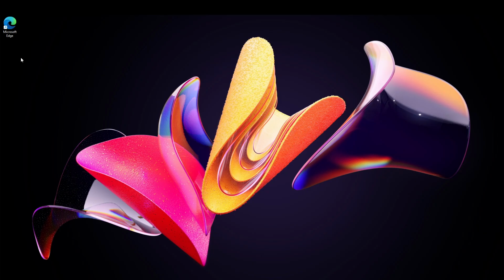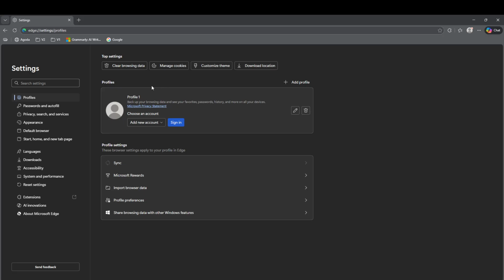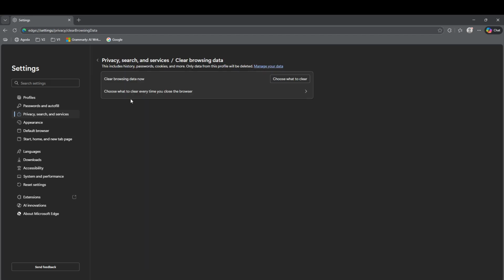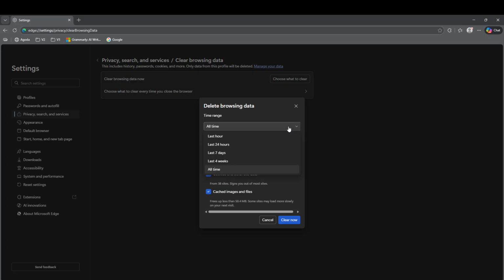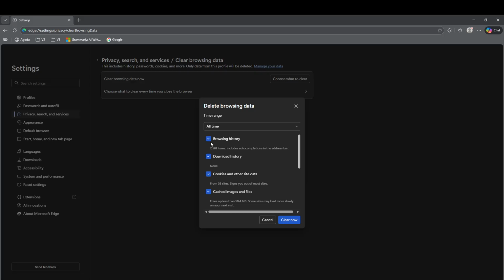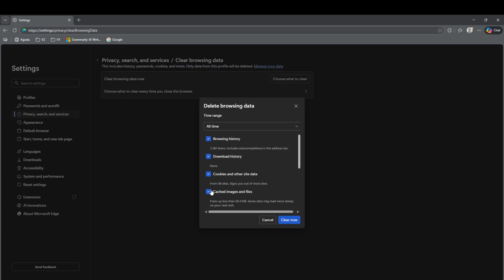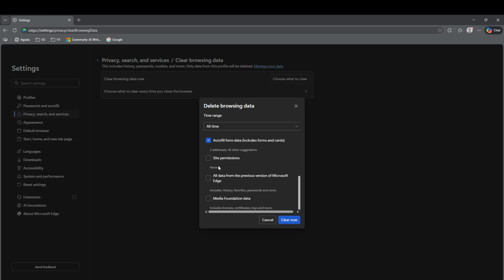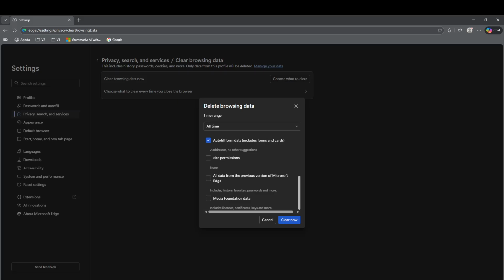How to Clear Autofill in Microsoft Edge [2026 Full Guide]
How to Clear Autofill in Microsoft Edge

In this video, we show you exactly how to clear autofill in Microsoft Edge to maintain your digital privacy and manage stored form data effectively. We examine the browser's privacy parameters and the specific sections responsible for handling automated data entry and personal information retention.

Mastering the management of your automated data is essential for maintaining a secure and organized browsing environment. By utilizing these privacy features, we improve project quality and security hygiene, ensuring that sensitive information—such as addresses, contact details, and form history—is only retained according to your professional or personal preferences.

Technical Specs:
Software: Microsoft Edge; Feature: Privacy, Search, and Services.